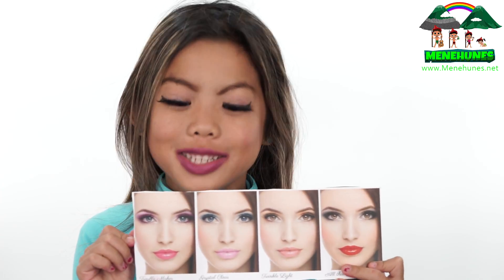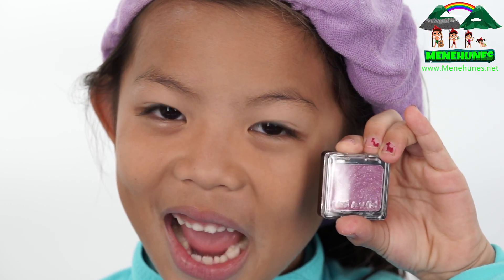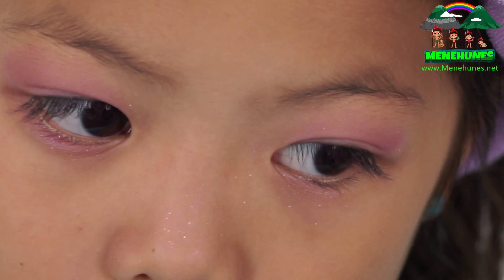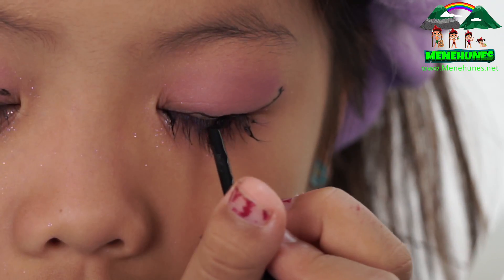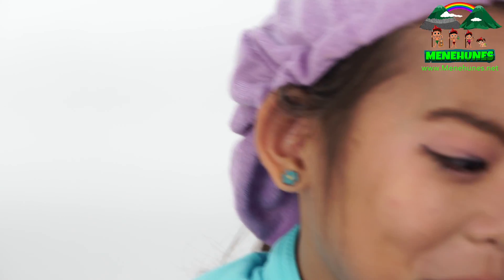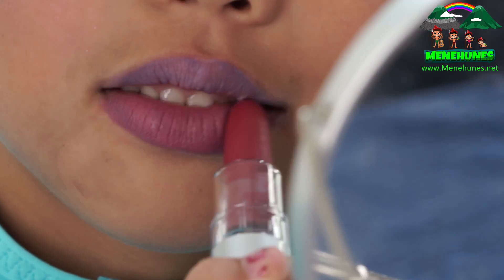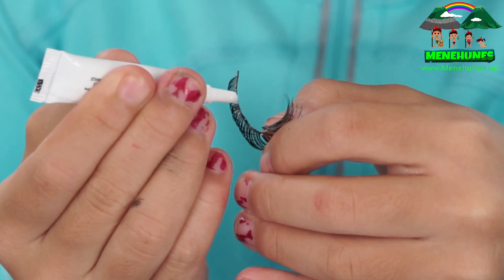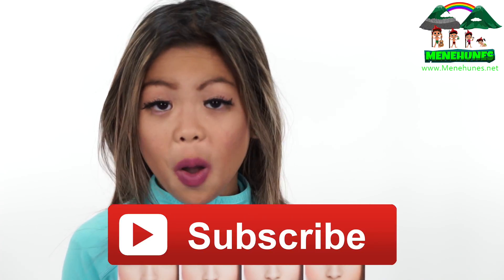Kyndra Color Workshop Troublemaker Makeup Tutorial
Kyndra got new makeup set for Christmas and tested it out. It's called the troublemaker style and came in the Color Workshop makeup kit. Eyeliner and faux eyelashes gave her some trouble but Kyndra's a trooper and kept on going.